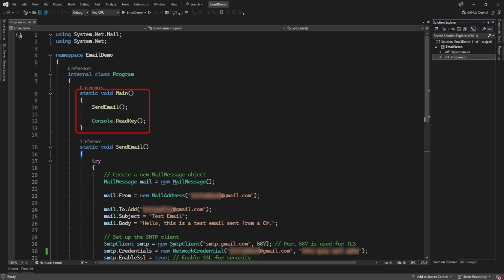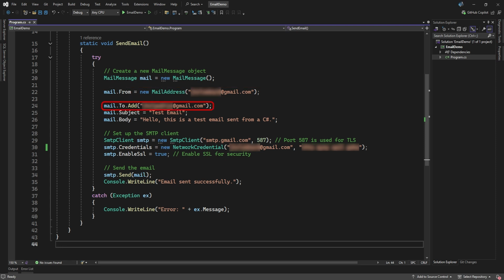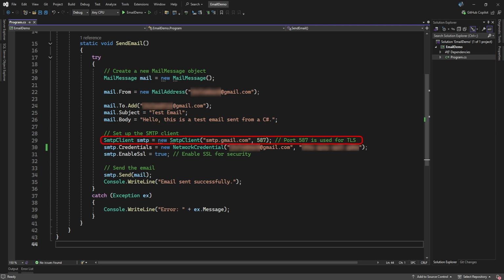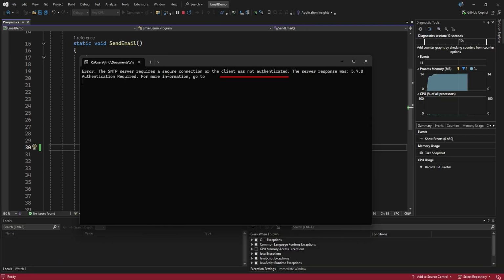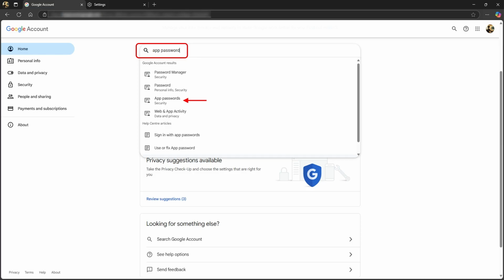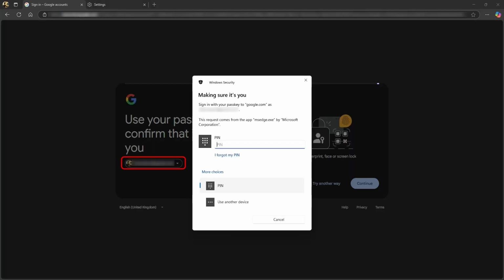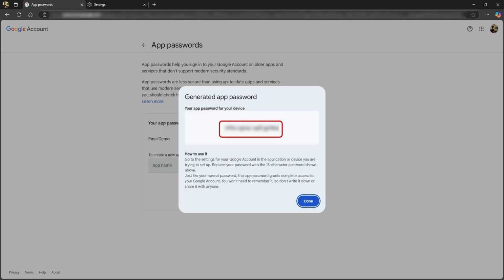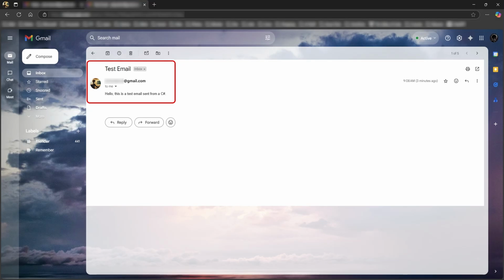Send Emails Using Gmail SMTP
How to send emails from a C# or any .NET application, using gmail SMTP.

0:00 Intro
0:05 Create Send Email Method
2:17 Setup Gmail App Password
2:50 Final Test